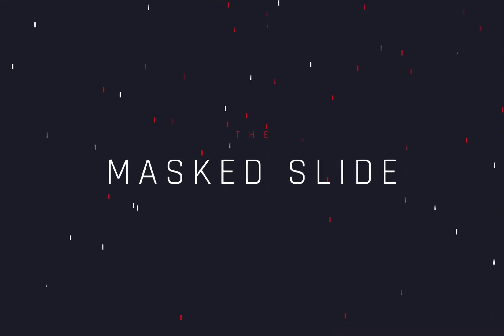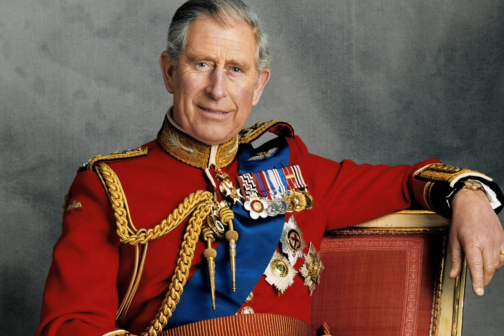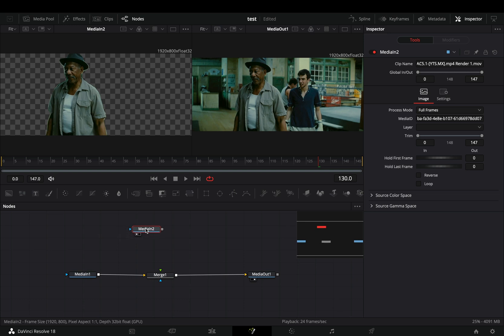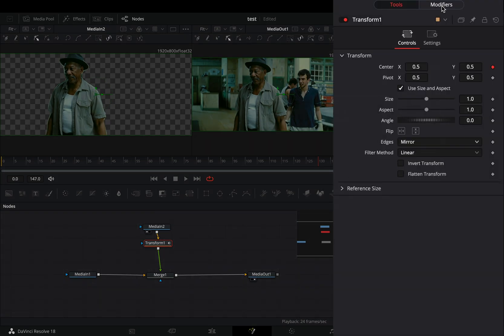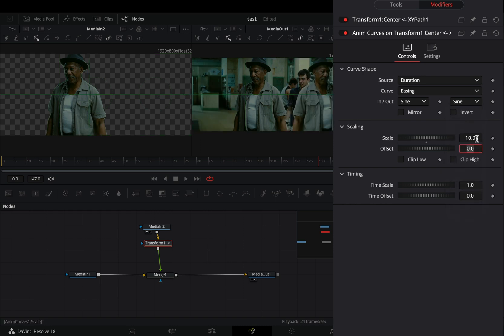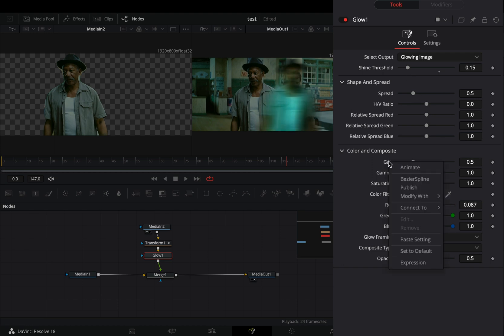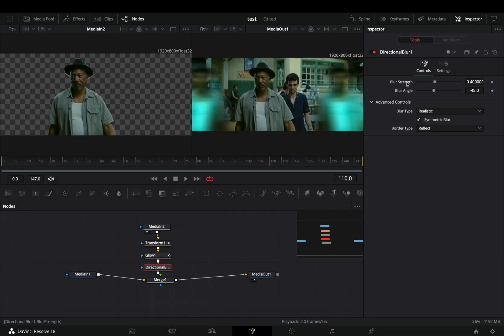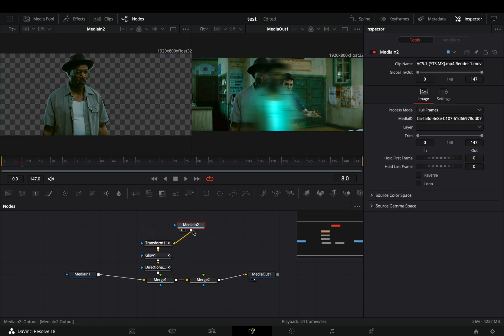Masked Slide Effect | DaVinci Resolve 18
How to make the masked slide effect in davinci resolve fusion page

you can send them here :

BTC : 1Ecg6F8UnFHnVxsKhbkecqtge11vBhqS5
ETH : 0xB643C1C8B6C75bcB3426F40f8514CB89Fc294abC